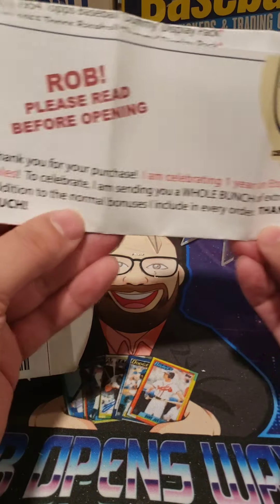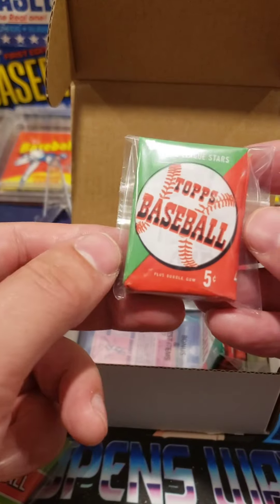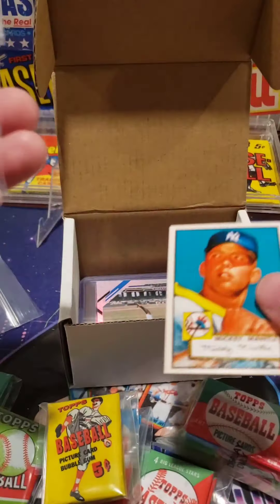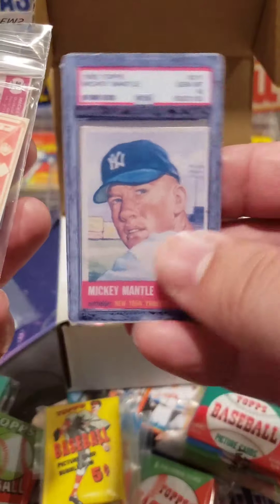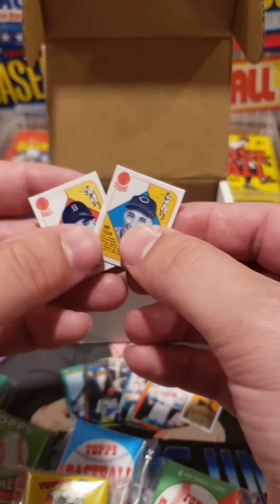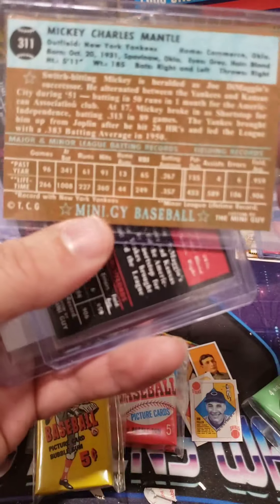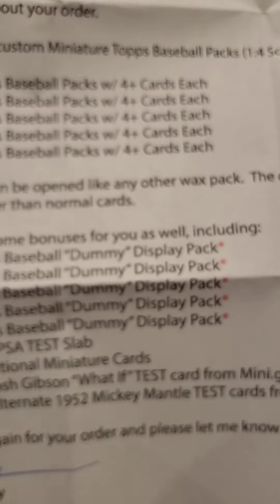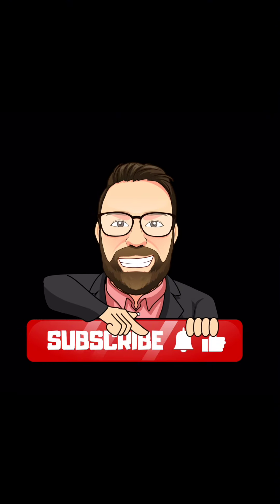Mail Day Magic: Unboxing Mini Packs & Cards from the '50s!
Welcome back to 'Rob Opens Wax' where today's episode is all about a special mail day treat! We've received an exciting shipment from Mini.GY, packed with genuine mini packs and cards from the fabulous 1950s. Get ready for a nostalgic journey as we delve into these tiny treasures, each pack a time capsule of baseball history and classic Americana.

In this video, we'll carefully open each mini pack, exploring the vintage designs and hoping for iconic cards. We'll also take a close look at the individual mini cards, appreciating the art and stories of the athletes who played in a bygone era. These mini packs and cards aren't just collectibles; they're pieces of history that capture the essence of '50s baseball culture.

Join me as we uncover the surprises hidden in each envelope. Who knows what legends we might find? Whether you're a long-time collector or just love a good old-fashioned unboxing, this episode is packed with excitement and historical charm. Tune in now to share the thrill of discovering these classic gems on 'Rob Opens Wax'!